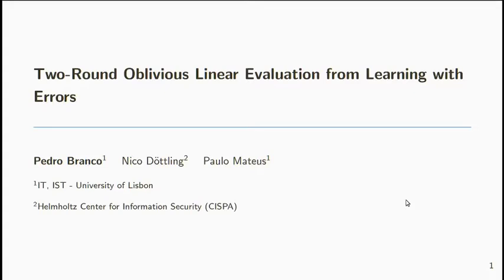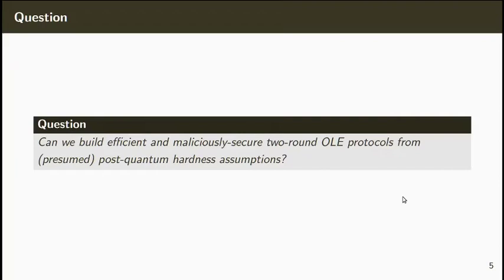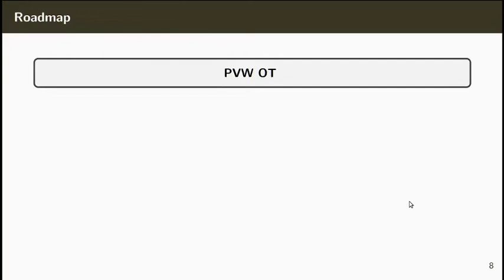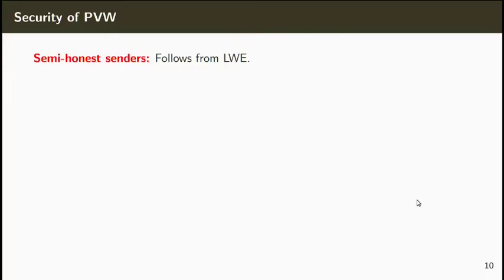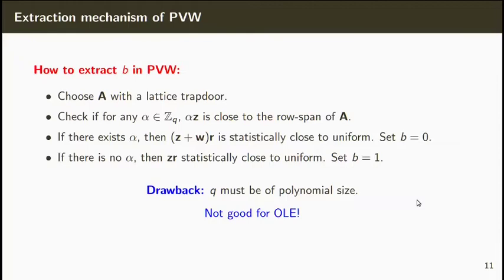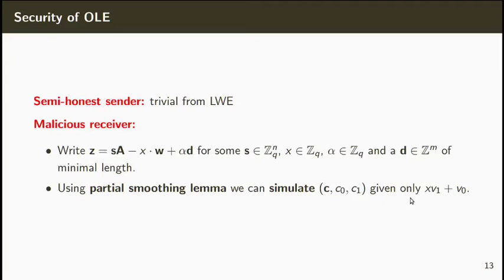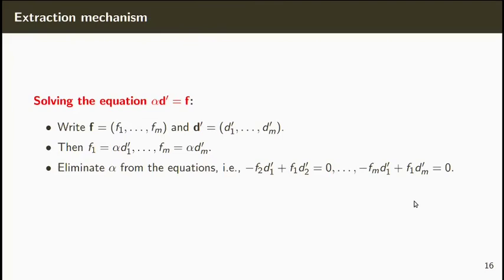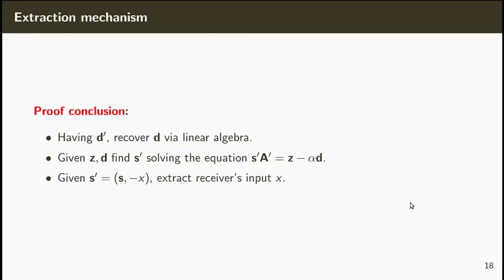Two-Round Oblivious Linear Evaluation from Learning with Errors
Paper by Pedro Branco, Nico Döttling, Paulo Mateus presented at PKC 2022